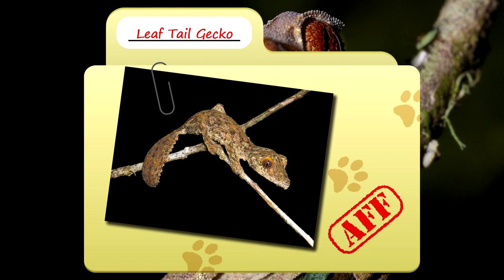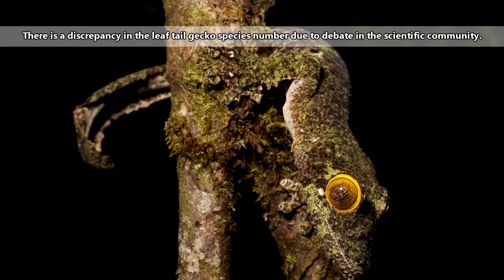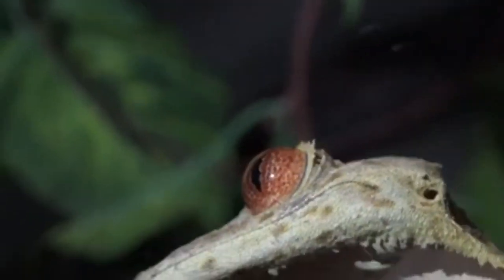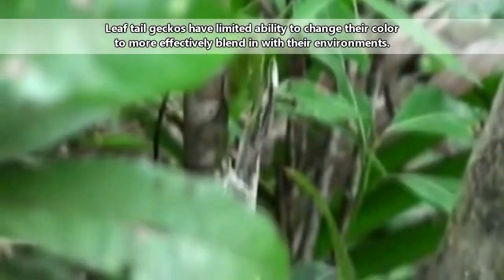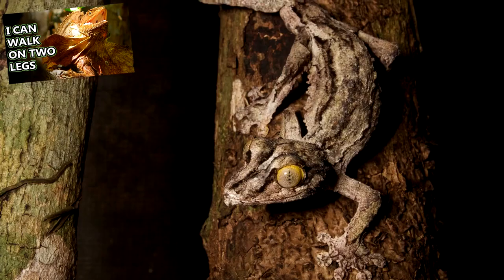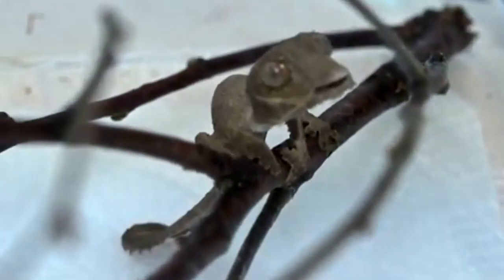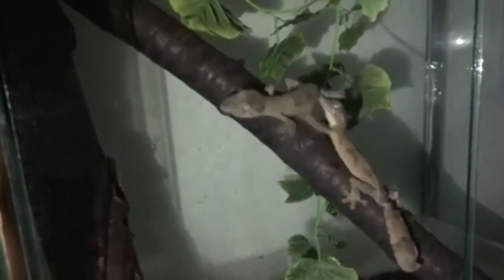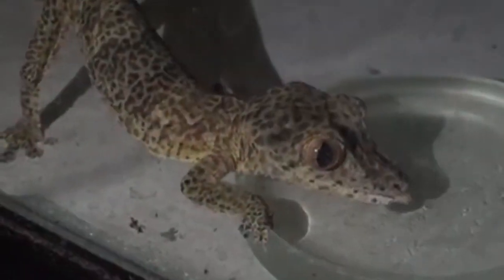Leaf Tail Gecko facts lizards with leafy tails Animal Fact Files حقائق علمية عن الزواحف والبرمائيات